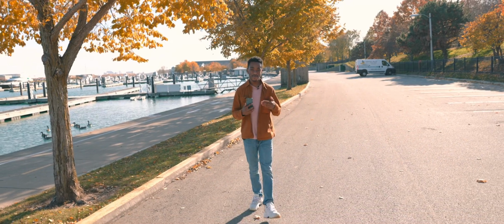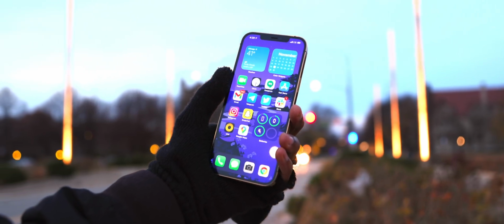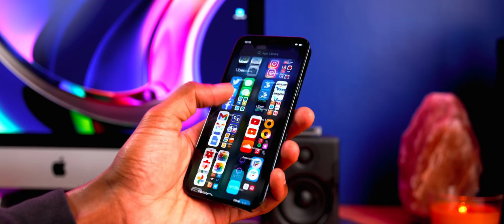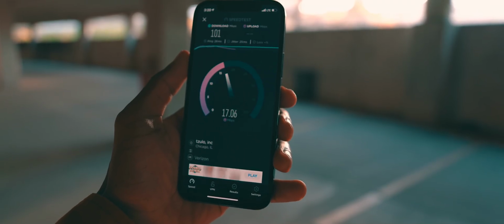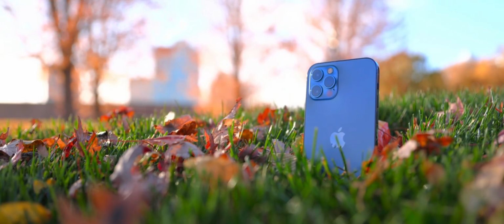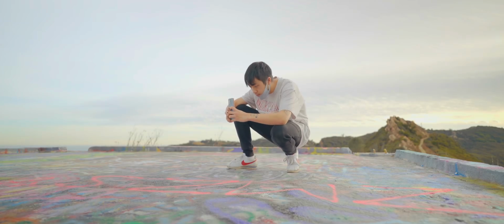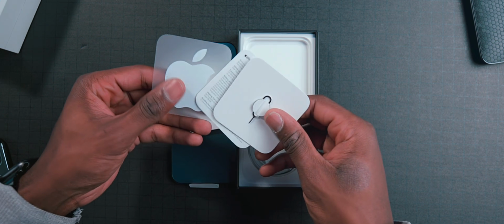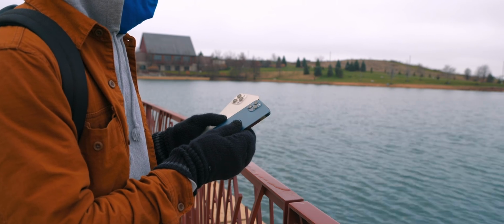iPhone 12 Pro & Pro Max - THE DEFINITIVE REVIEW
Check out the Incipio Duo case for iPhone 12 Pro & Pro Max, available now at Verizon Wireless
Alternative USB-C Charger

This is it. This is what I really think of the iPhone!

Chapters:
0:00 Intro
1:28 Chapter One
9:27 Chapter Two
16:30 Chapter Three
30:09 Chapter Four
39:06 Chapter Five
47:03 Epilogue

If you are reading this...

Then clearly you can read.